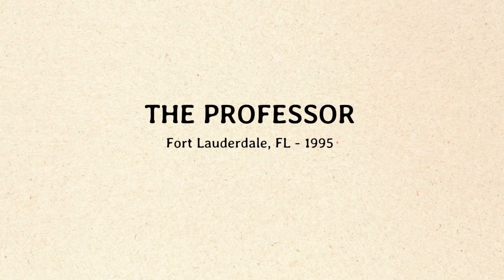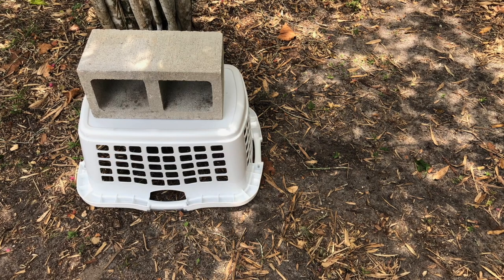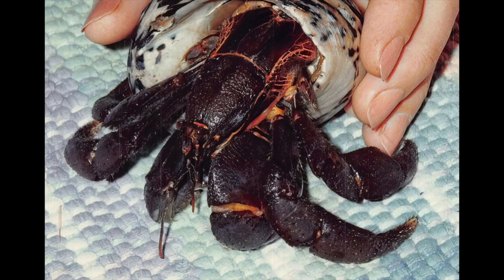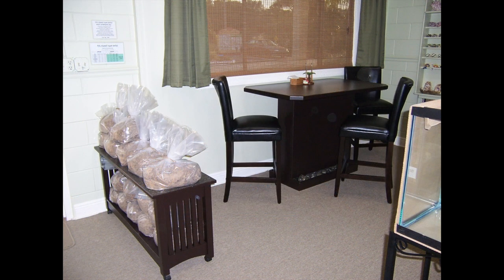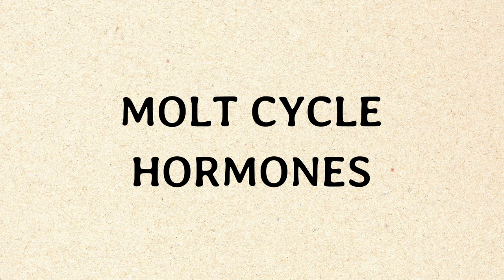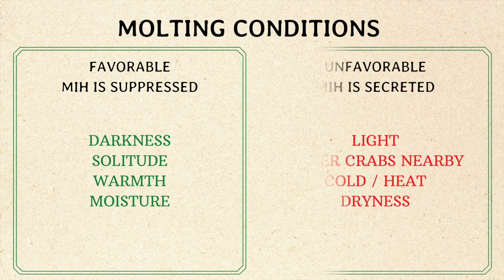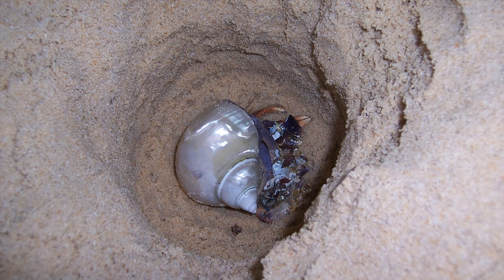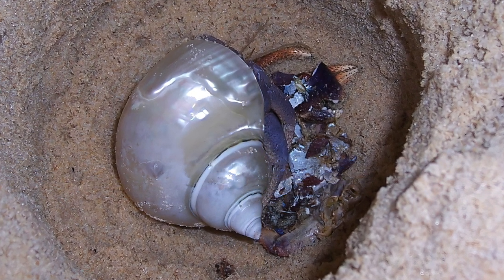2021 Mechanics Molting Tammy Weick